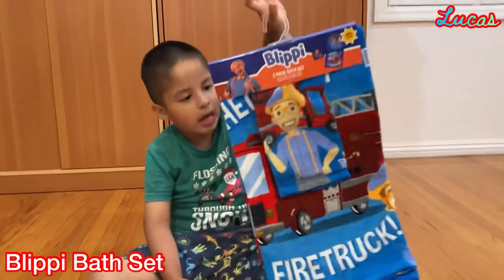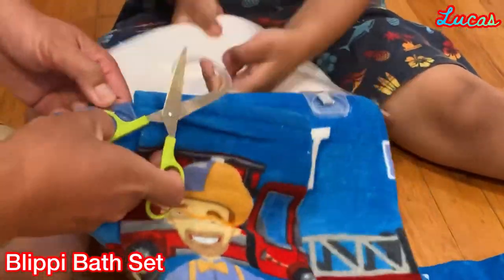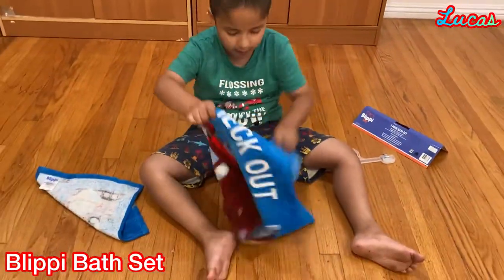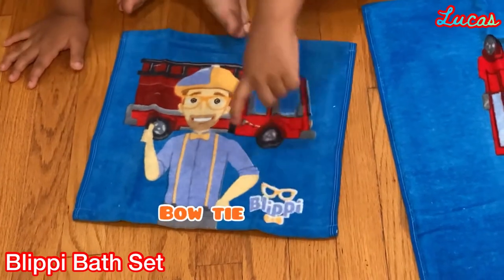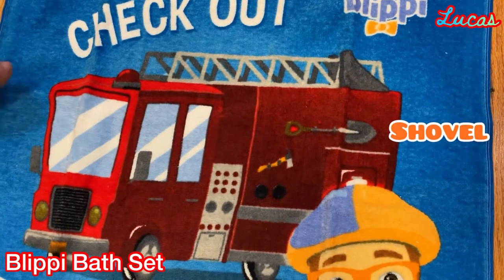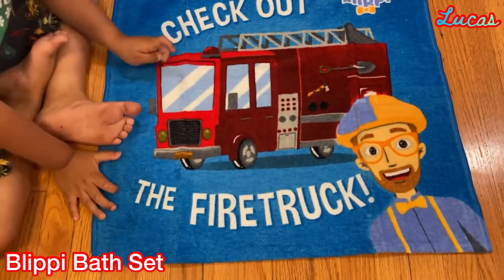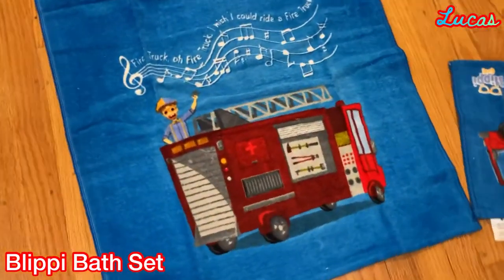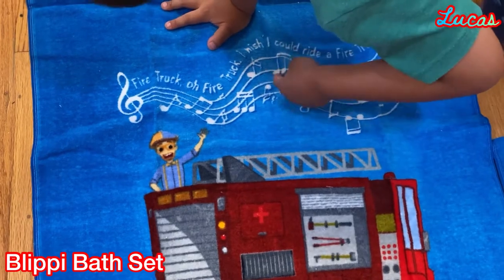🔴Blippi FIRE TRUCK Bath Set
Hello Friends! Welcome to Lucas Spectacular!

Your Subscription and Like mean a lot and are very important to us. Wish you Health, Wealth, and Happiness!  Have a Wonderful Day!

Blippi Fire Truck Bath Towel｜Blippi Fire Truck Bath Set